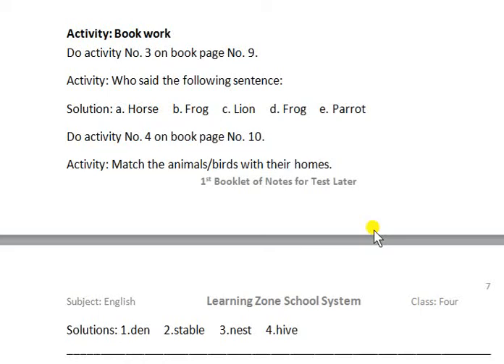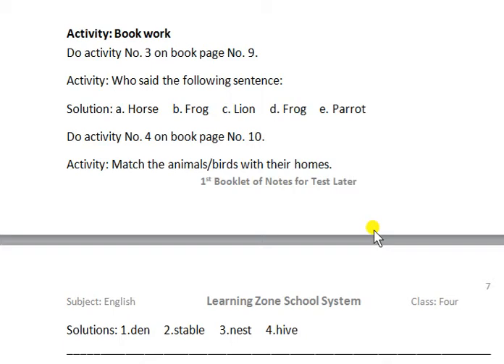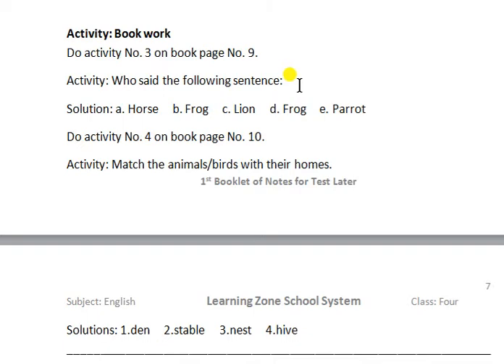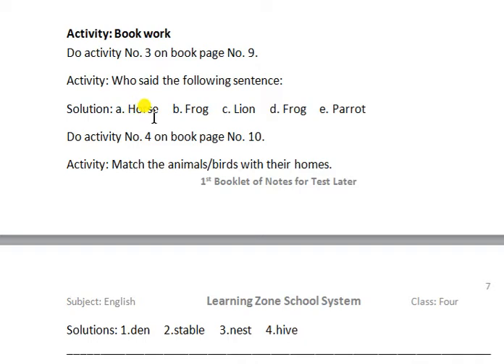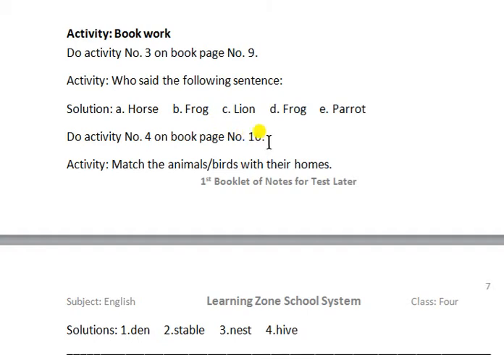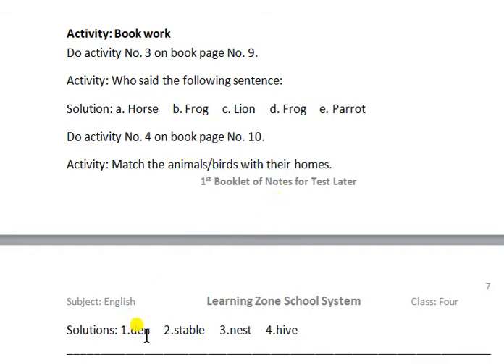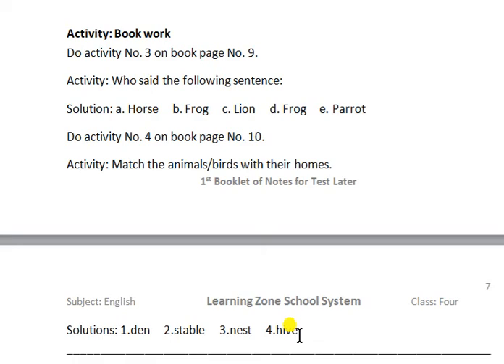Grade 4 Topic The parrot's visit Lecture 6 Book Activities